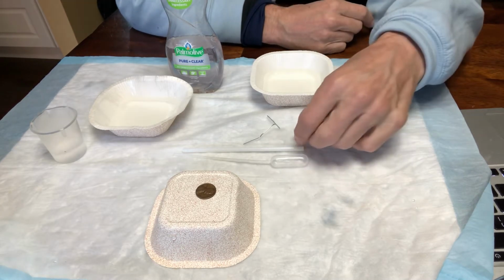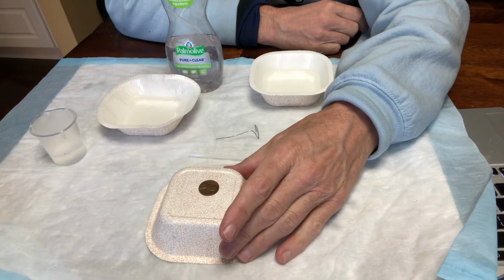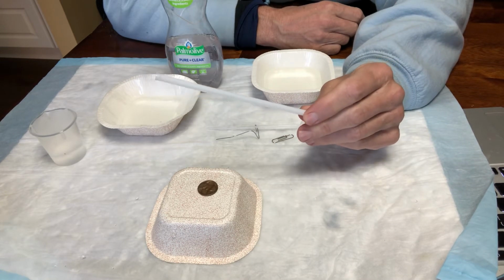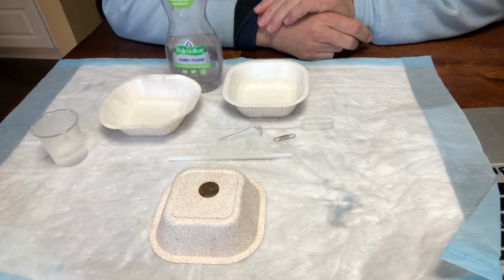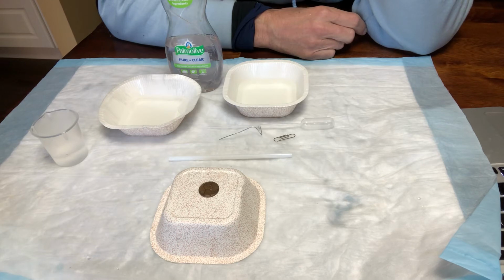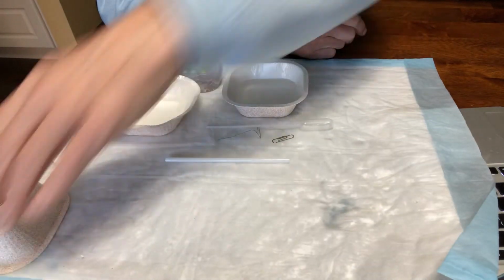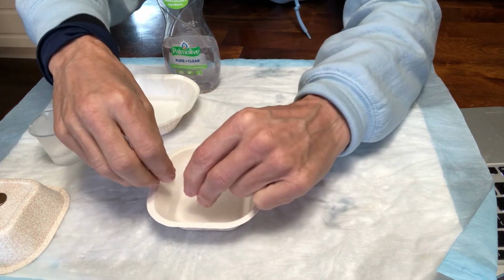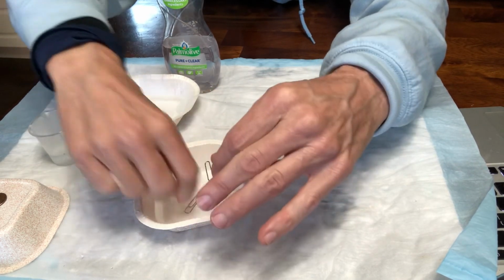Water Lab at Home